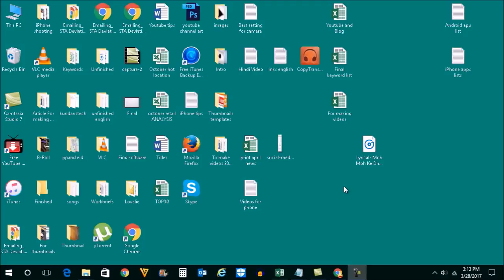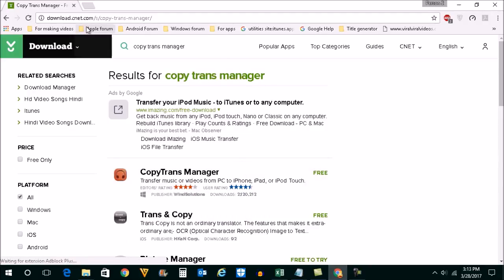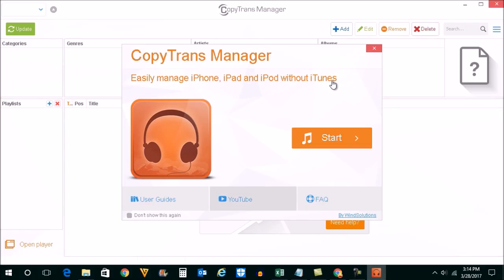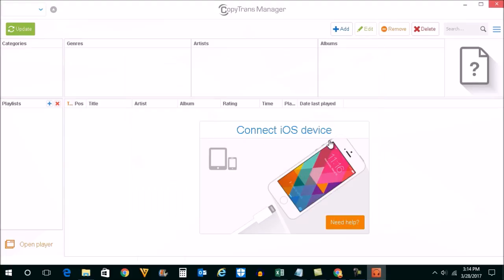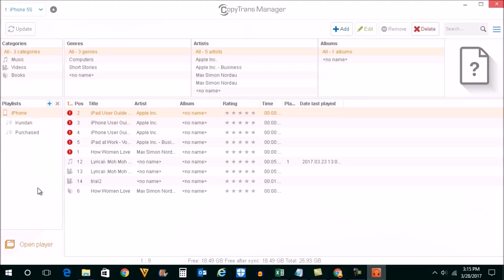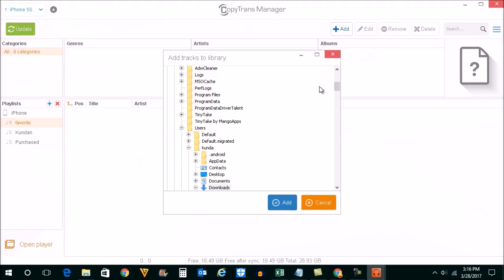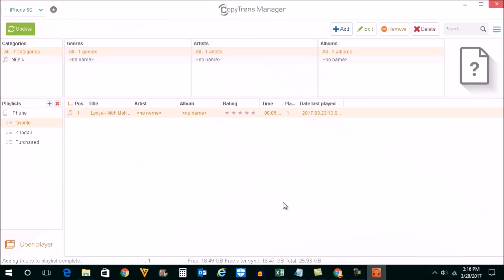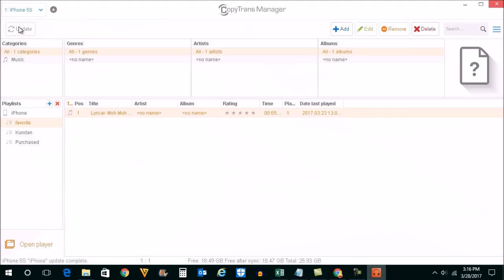How to transfer videos from computer to iPhone without iTunes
This video also answers some of the queries below:

How to transfer videos from pc to Iphone
How to transfer videos from computer to iPhone
save videos from computer to iPhone
save mp3 songs from computer to iPhone
copytrans manager
how to transfer videos from computer to iPad
how to import videos to iPhone

Do you want to transfer videos from your pc to iPhone or ipad but don't know how to use iTunes. In this video we will see how to transfer videos or songs from PC to iPhone withoug using iTunes.

1. For this we are going to use a Free software called "Copy trans". I will leave a link of the software in the description box below.

2. Connect your iPhone to your computer.
3. If you get a message on your iPhone or iPad that it should trust the PC or not select, trust.
4. Open "Copy trans Control Center".
5. Click on "Start".
6. The software detect your iPhone
7. You can create a separate palylist by right clicking on your iPhone and click on "Add playlist".
8. Click on "Add button".
9. Select the audio or video song and click on "add" button.
10. Click on "Update" button.
11. The video or audio will be saved to your iPhone.